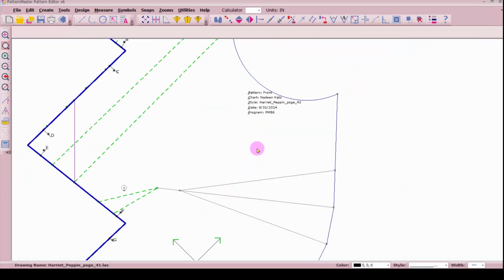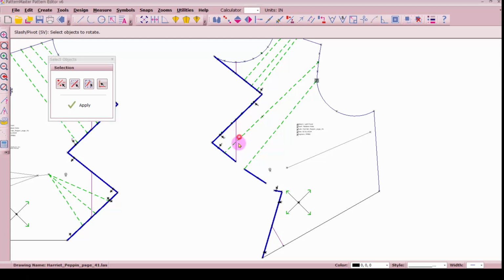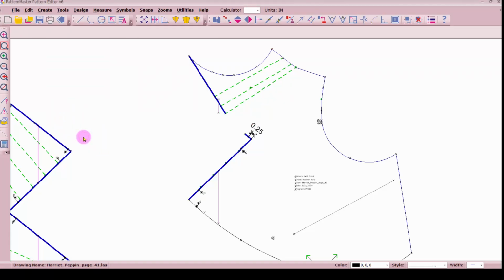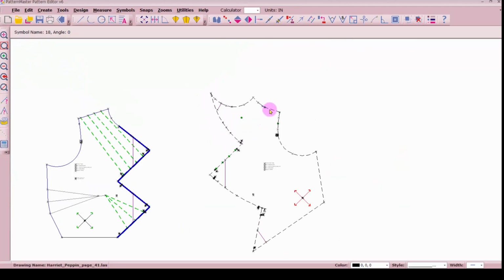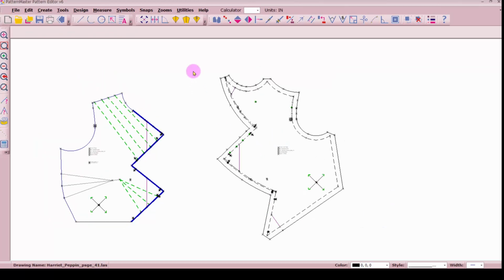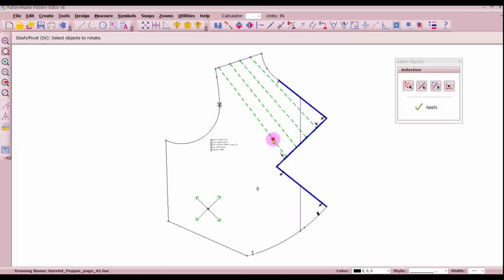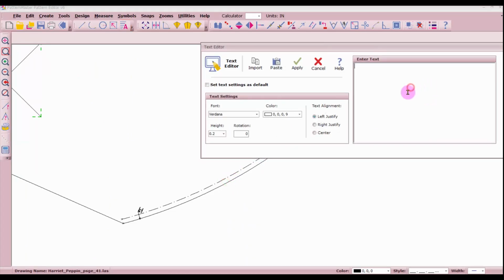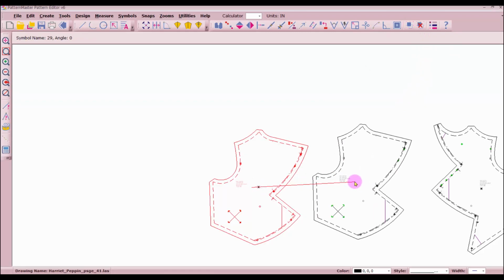Harriet Peppin's "Modern Pattern Making" page 41-Part 2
This is the 2nd video of a 2 part series demonstrating how to modify a basic bodice block pattern to create the thumbnail image from Harriet Peppin's "Modern Pattern Making" text book, page 41.

The inspiration came from The Closet Historian's recent video demonstrating the same techniques on a paper block pattern.

The Free PDF book download is available here.